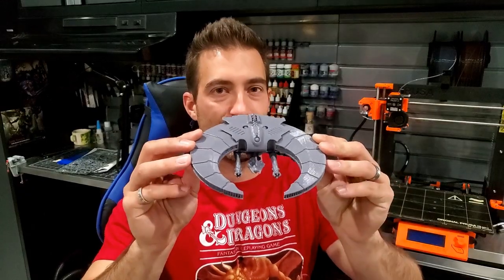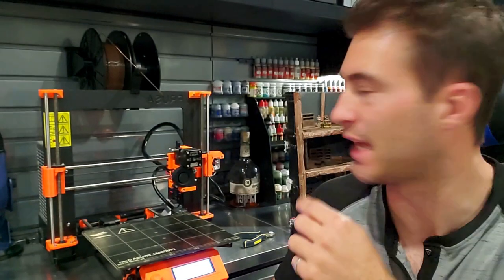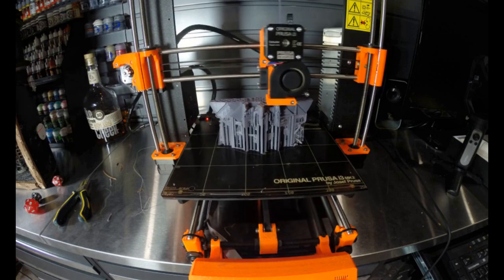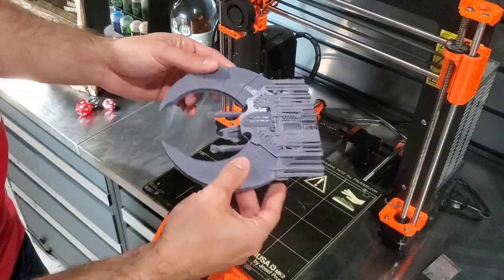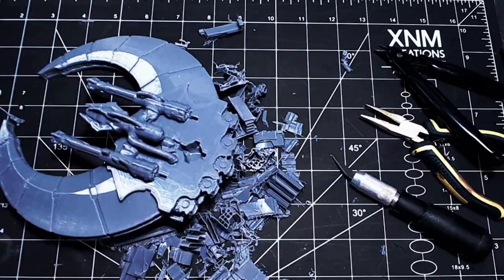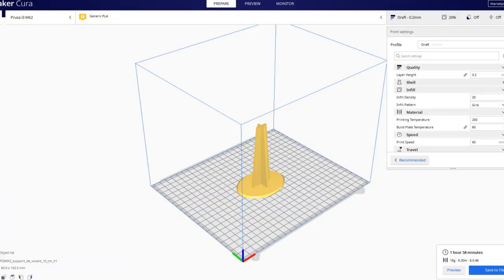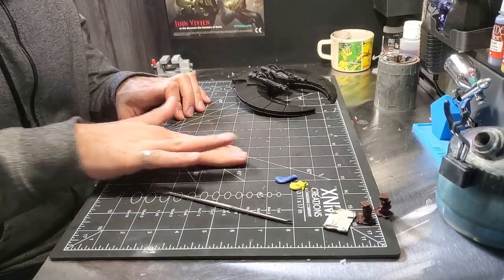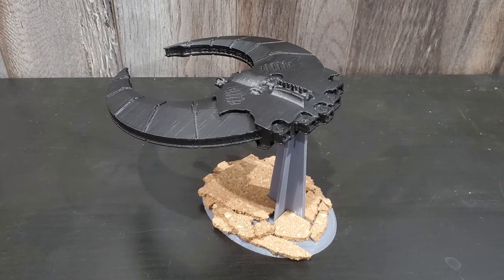3d Printing Warhammer 40k Necrons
3d Printing Warhammer 40k Necrons. I decided to 3d print some Necrons. (Necron Doom Scythe) In this video I will show you this process and how this model turned out and give some 3d printing and modeling tips. Warhammer 40k, Necrons, 9th Edition, Indomitus. 3d Printing, Prusa.

0:00 - Intro
0:45 -Print Settings
1:45 - Time lapse
3:20 - Removing Supports
4:30 - Priming
5:32 - Green Stuff Repair
6:20 - Final Shots